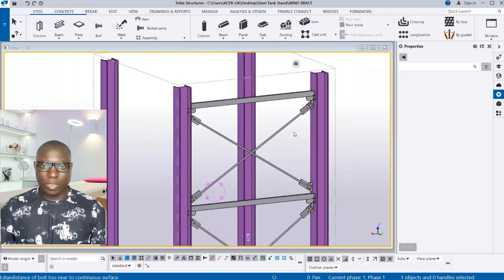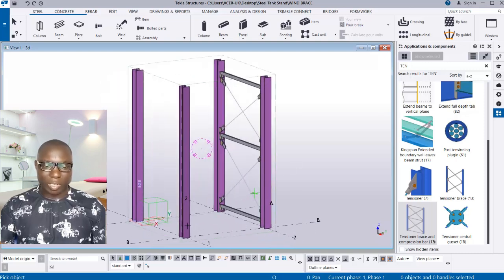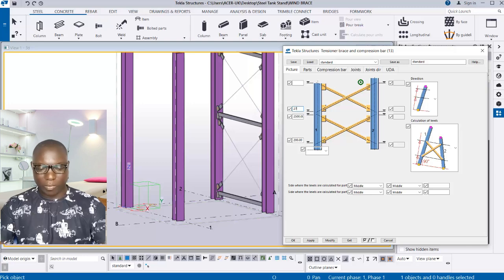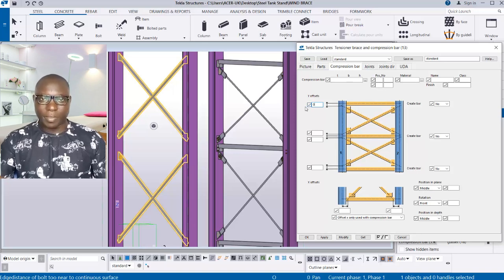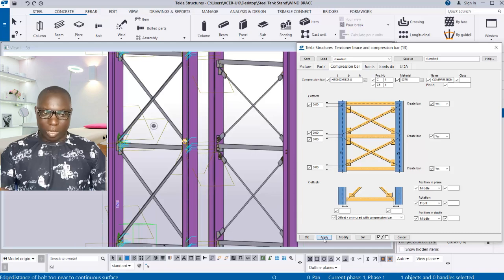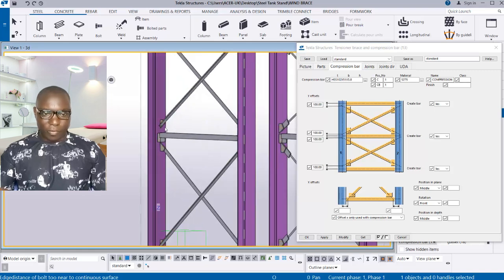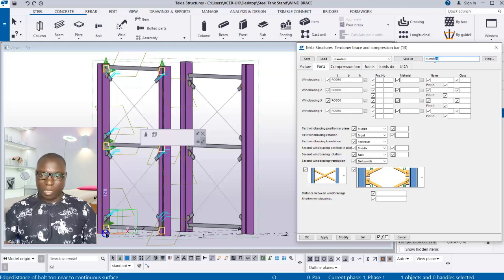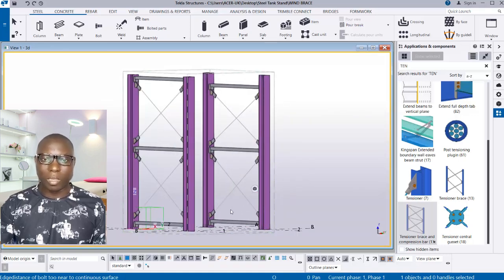TEKLA STRUCTURE / HOW TO USE AUTOMATIC WIND BRACE AND IT CONNECTION DESIGN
Structurally detailed all types of staircases
To download all types of staircase design template click on this

staircase Design Software is Capable of Designing the Following
-Straight Flight Staircase Design and Details Drawings
-Open Well Staircase Design and Details Drawings
-Half Turn Staircase Design and Details Drawings

DETAILING TEMPLATE.